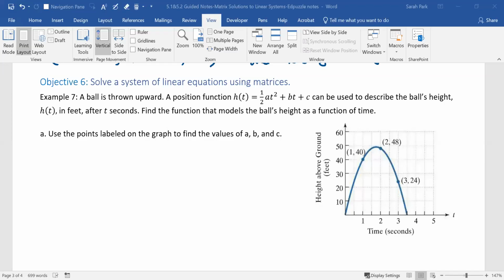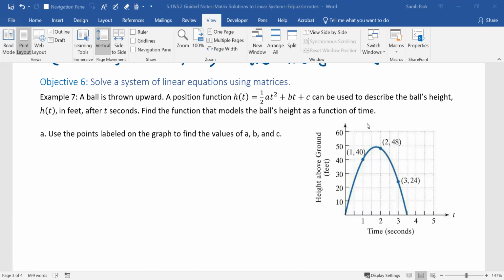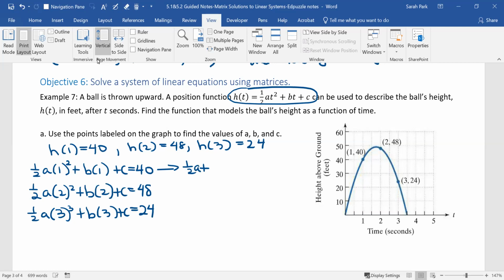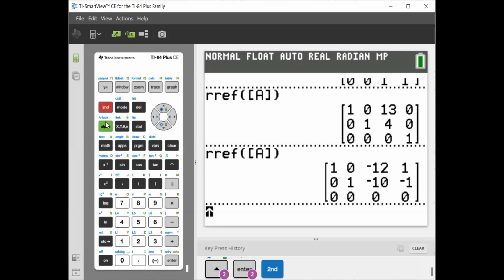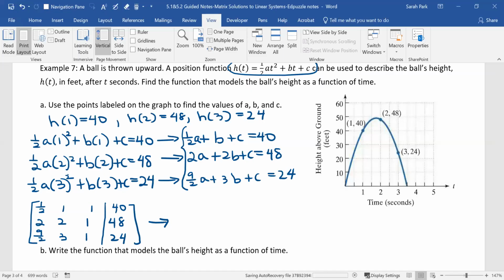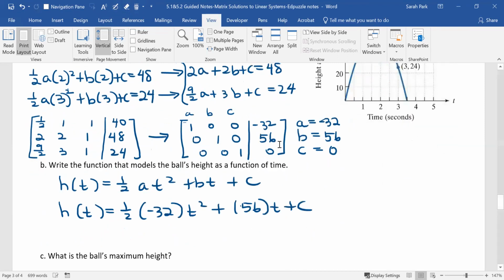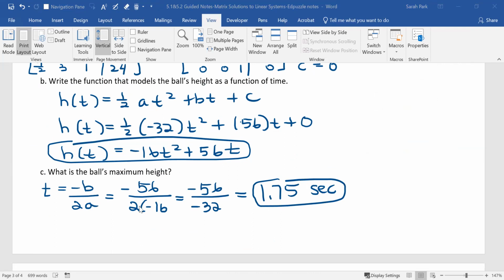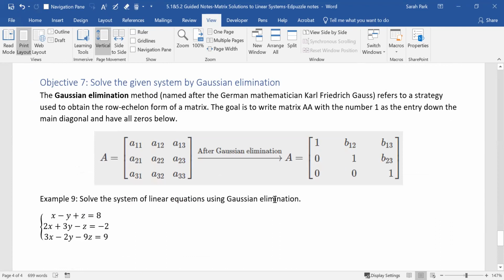5.1 & 5.2 part 3/3-Matrix Solutions to linear systems (Math 1113 Precalculus)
Solve a system of linear equations using matrices.